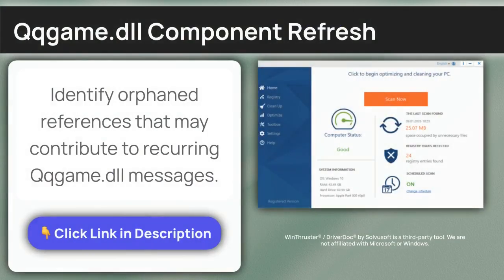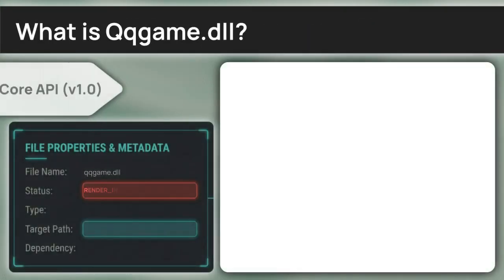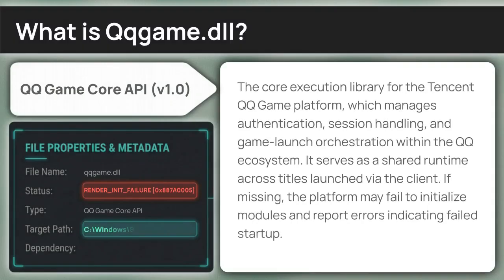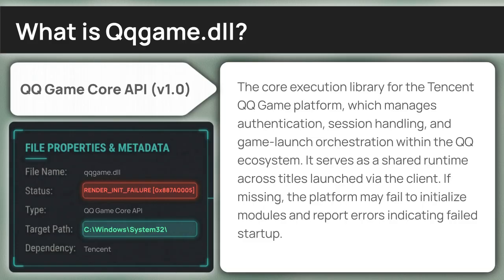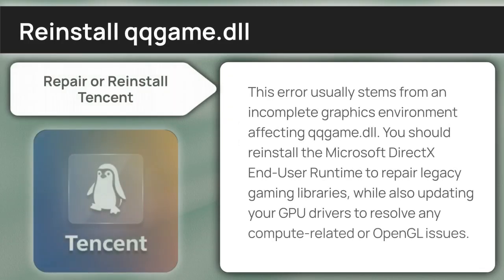How to Fix qqgame.dll Missing [SOLVED]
Qqgame.dll: A Guide to Repair Missing or Corrupt DLL Files for Tencent. 🛠️⚙️ Additional details regarding an optional system tool are available

Wondering why Qqgame.dll suddenly isn’t available? In most cases, this points to a software installation issue rather than a hardware problem.

What is Qqgame.dll? The core execution library for the Tencent QQ Game platform, which manages authentication, session handling, and game-launch orchestration within the QQ ecosystem. It serves as a shared runtime across titles launched via the client. If missing, the platform may fail to initialize modules and report errors indicating failed startup.

As a Game Engine Library DLL, Qqgame.dll uses the QQ Game Core API framework within Tencent. In this tutorial, I’ll cover a few practical troubleshooting steps that may help resolve the error.

▶ Video Overview:

- Research the qqgame.dll library
- Addressing missing or mismatched qqgame.dll files

Timestamps:

00:00 - How to Fix qqgame.dll Error on Windows PC
00:16 - What Is qqgame.dll Used For on Windows 10/11
00:44 - How to Fix qqgame.dll by Reinstalling It
01:09 - Restart Your PC for qqgame.dll Error Fix
01:27 - Fix qqgame.dll Error by Repairing Performance Counters
02:01 - Keep Your System Safe While Fixing qqgame.dll